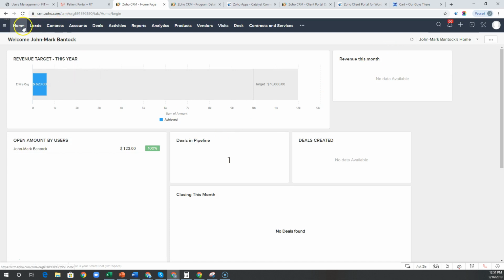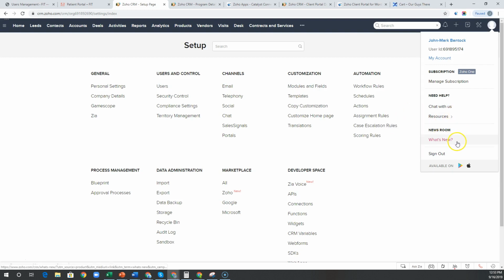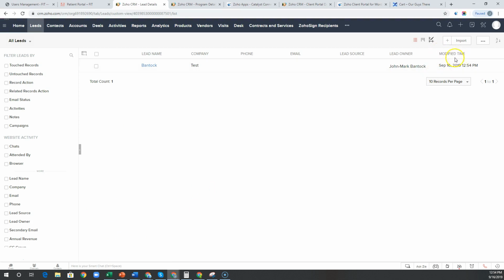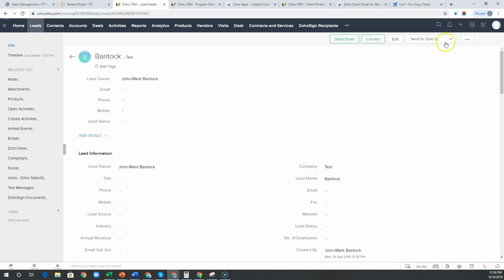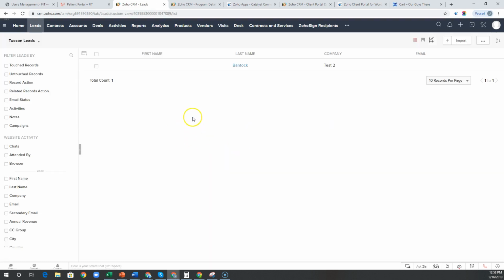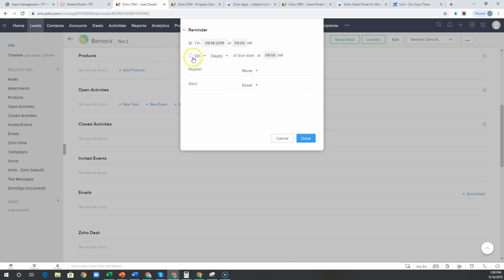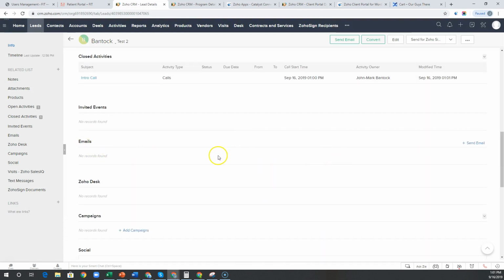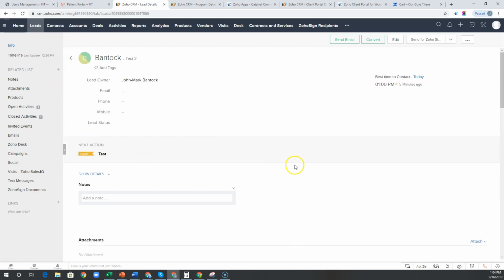Overview of Zoho CRM Interface for Users